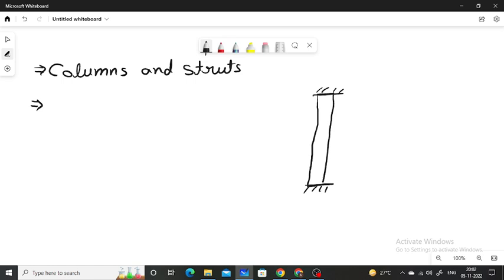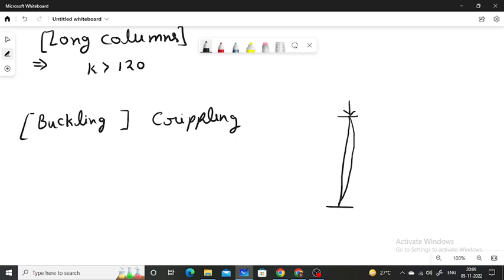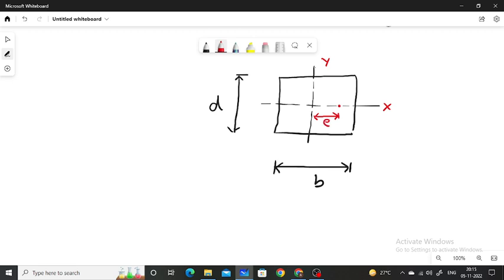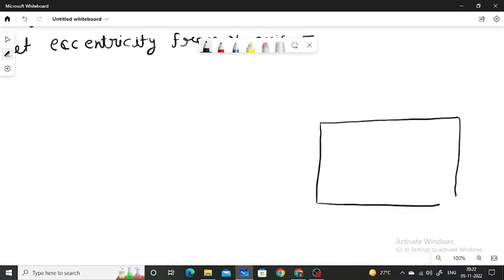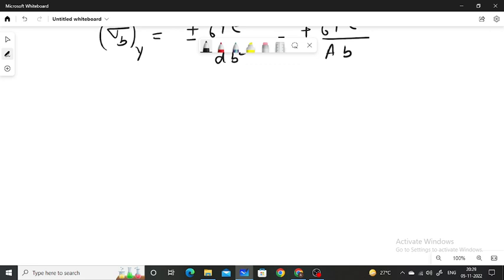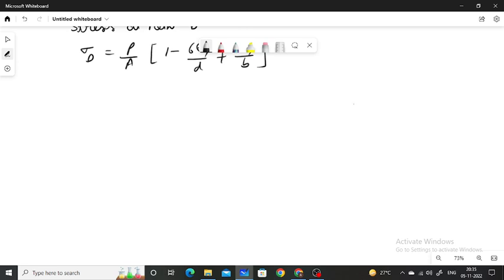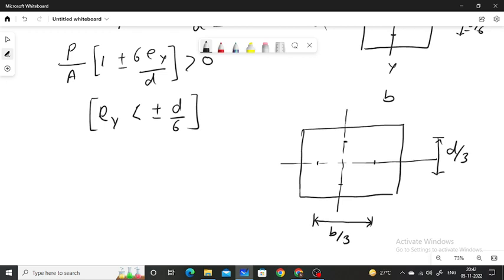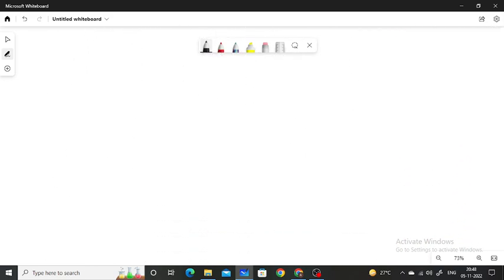Mechanics of Materials (Lecture 19)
Column and Struts.